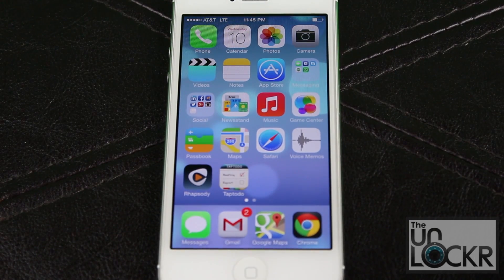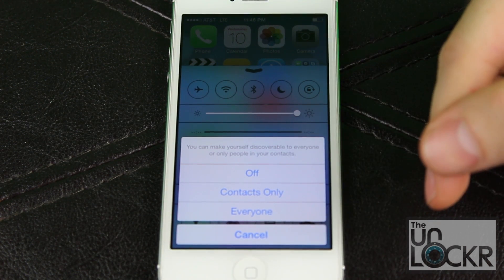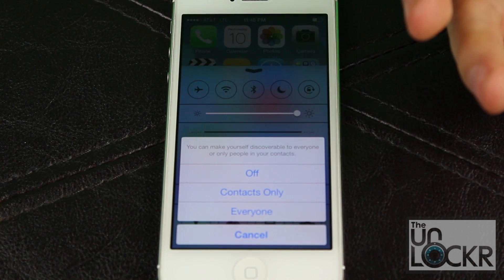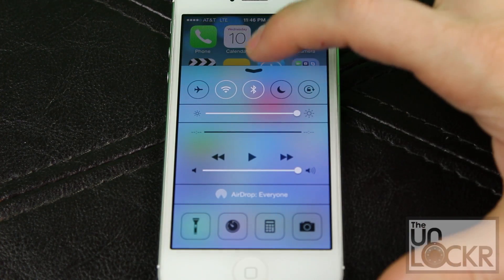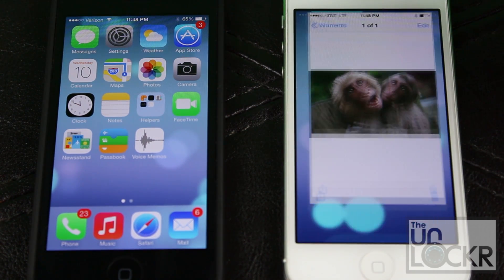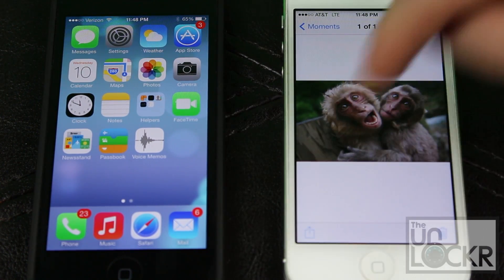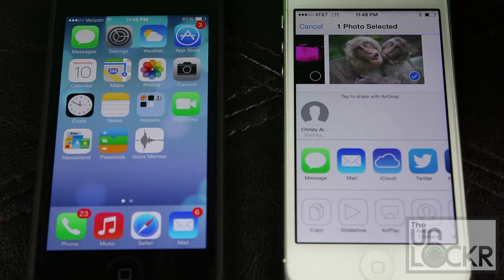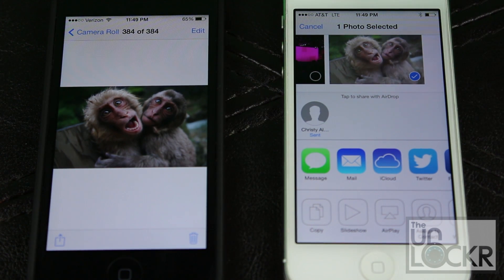How to Use AirDrop on the iPhone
Link to the Written Procedure/Downloads for this Video:
CLICK 'SHOW MORE' FOR MORE RESOURCES!

One of the new features that Apple has added to the iPhone in iOS 7 is Airdrop. It's safe to assume that they added this in order to compete with Android Beam and Android's use of NFC. While it does achieve the same functionality, in some respect, it needs to be initiated in a different way. That way might not be entirely obvious to some so we're going to show you really quickly how to use AirDrop to share notes, photos, web pages, and more in a few easy steps.